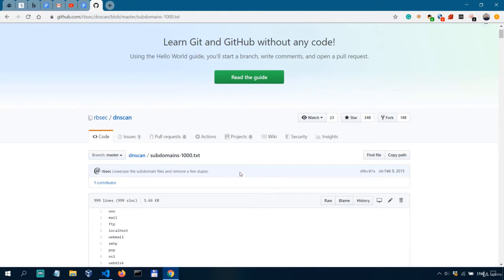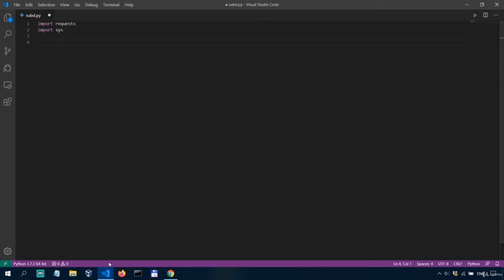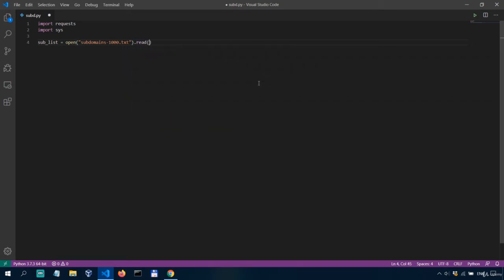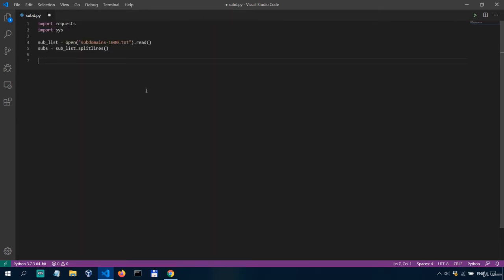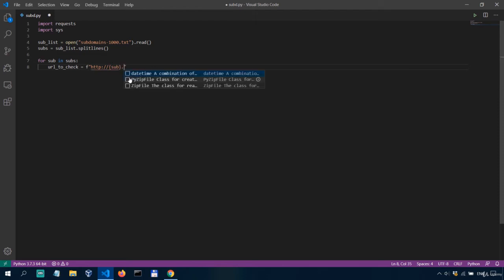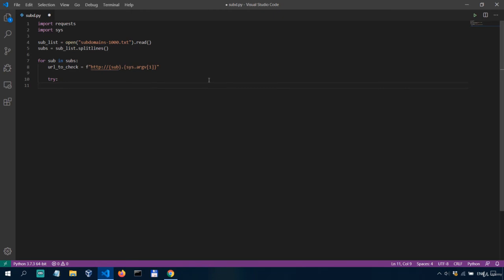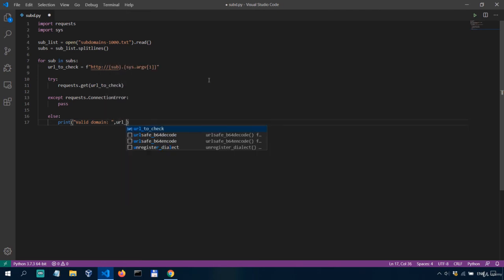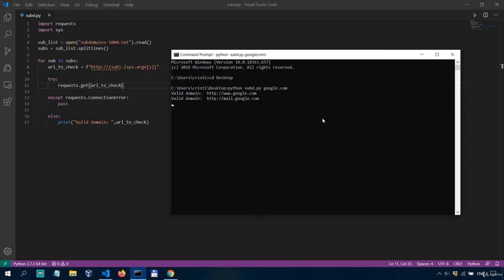7 Discovering Subdomains with Python